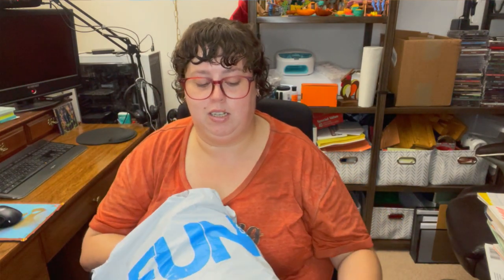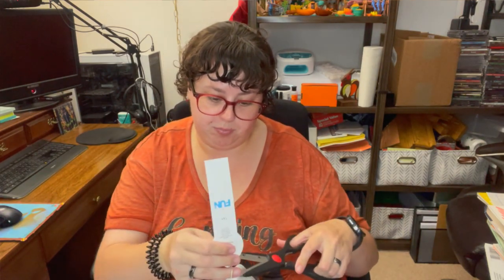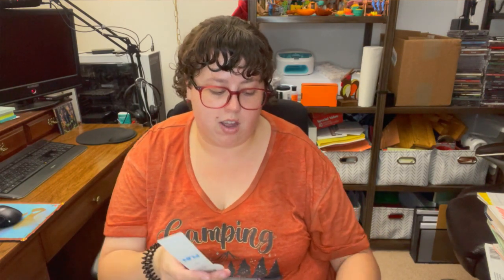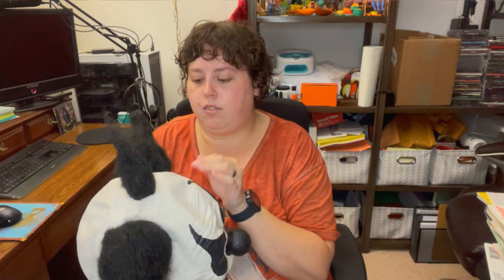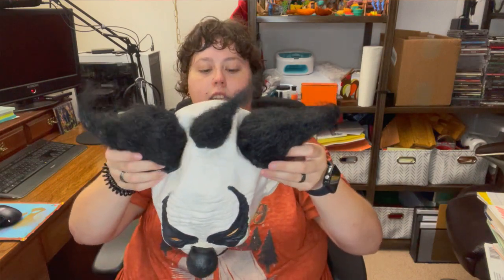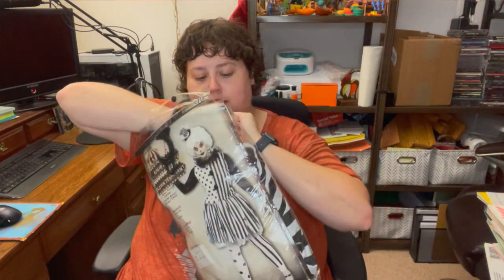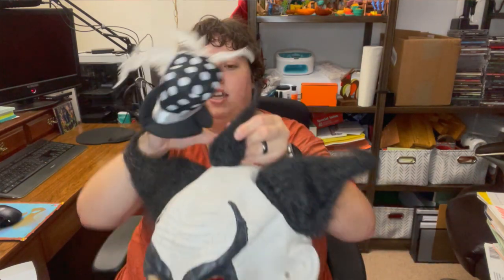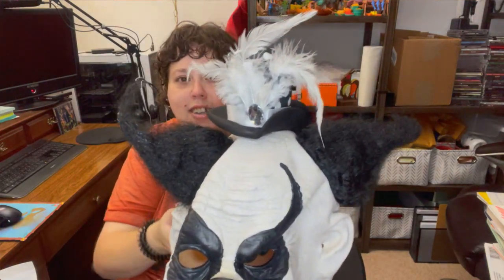Mask Unboxing For Camp XUL, And Custom Paint, Cut, And Glue Shown At The End - Mail With Megz